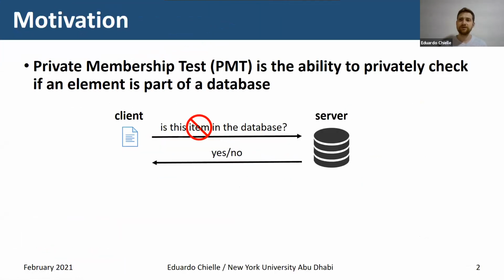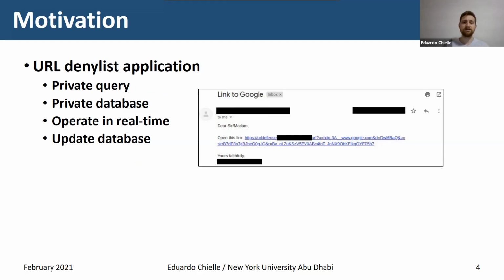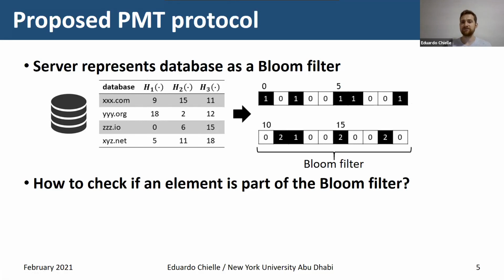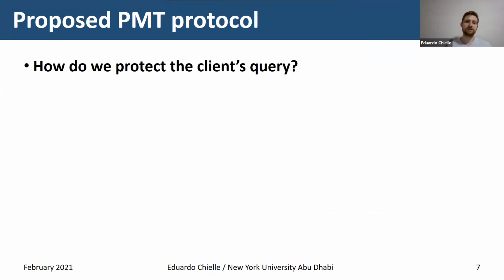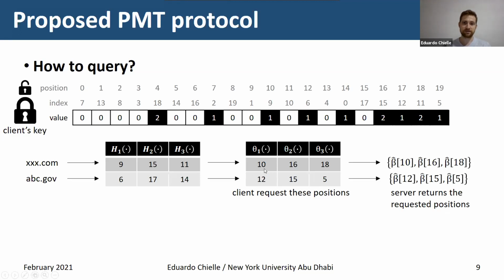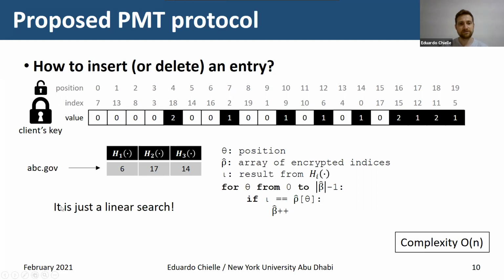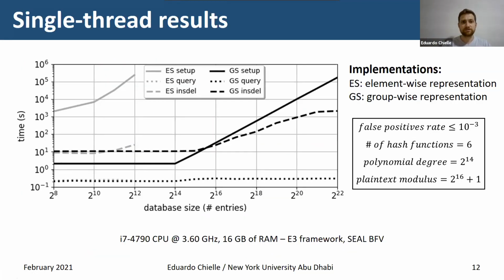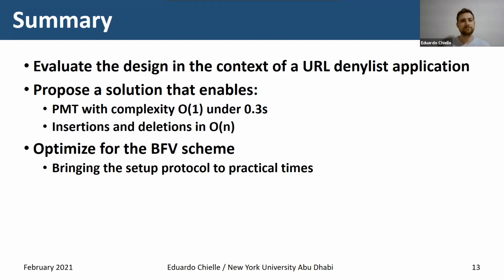[DATE 2021] Real-time Private Membership Test using Homomorphic Encryption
Eduardo Chielle's presentation at DATE 2021.

Abstract: With the ever increasing volume of private data residing on the cloud, privacy is becoming a major concern. Often times, sensitive information is leaked during a querying process between a client and an online server hosting a database; The query may leak information about the element the client is looking up, while sensitive details about the contents of its database can leak on the server side. The ability to check if an element is included in a database while maintaining both the client's and the server's privacy is known as the Private Membership Test. In this context, we propose a method to privately query a database with computational complexity O(1) using Bloom filters and Homomorphic Encryption. The proposed methodology also enables post-encryption insertions and deletions without requiring a new setup. Experimental results show that our proposed solution has practical setup, insertion and deletion times for databases of up to a few million entries, with constant query time less than 0.3s, considering a false positive rate lower than 0.001. We instantiate our methodology for a URL denylisting service, and demonstrate that it can provide solid security guarantees without affecting the user experience.